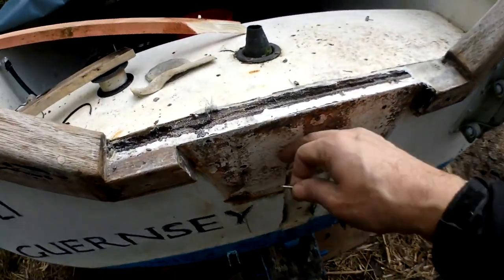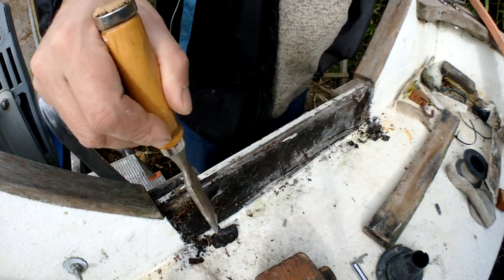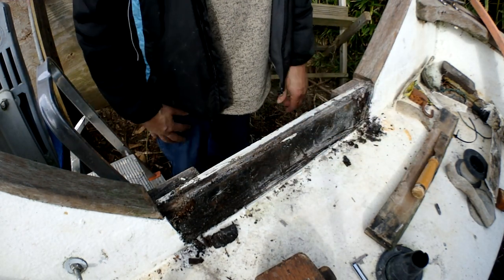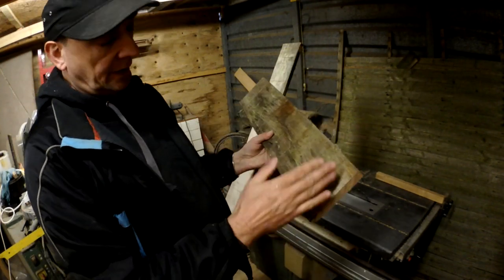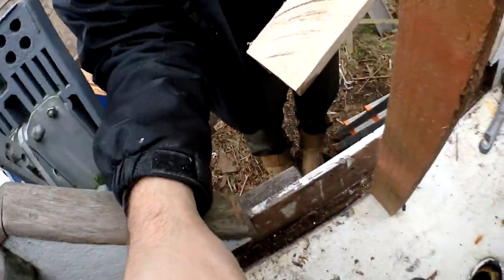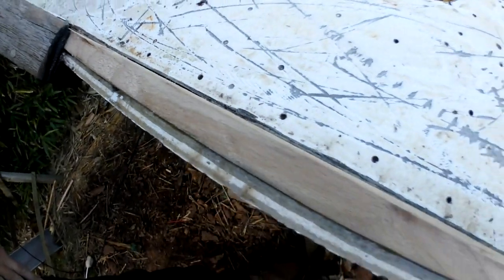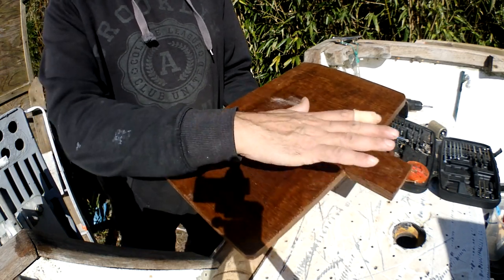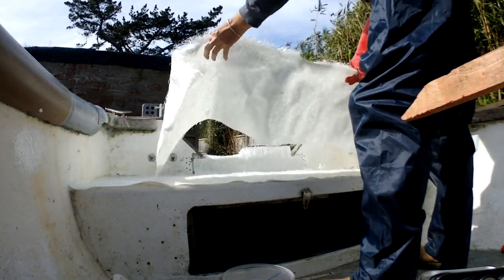⛵ Small Boat Owner 4 - Repairing Re-building Transom & Reinforcing Fiberglass Seat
Getting the boat ready for the fishing season, Fixing and reinforcing transom and fiber glassing the rear seat.